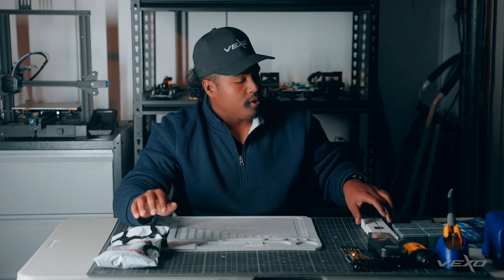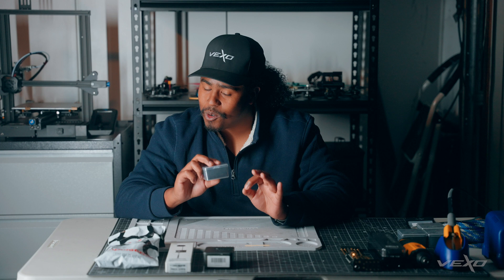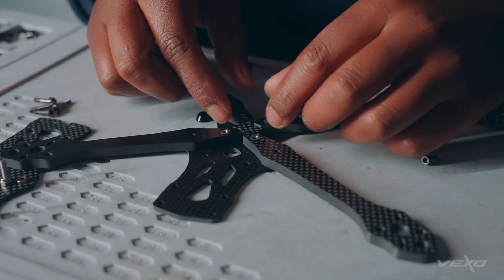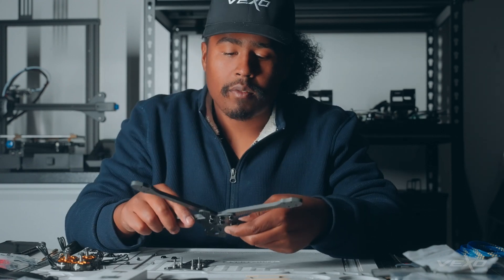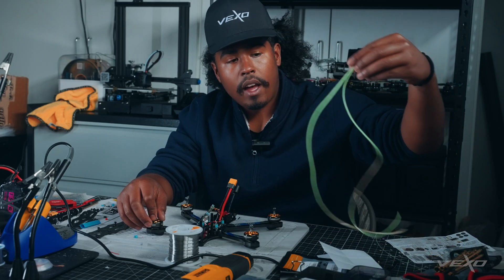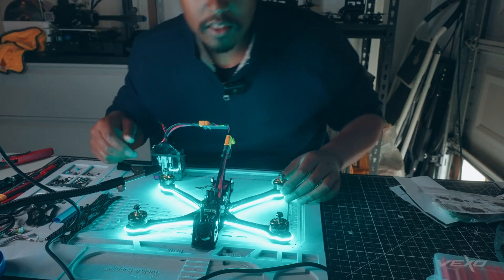VEXO Aerials | Build Series: Custom ImpulseRC APEX DC EVO 5" Cinematic FPV Drone Walkthrough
After using the ImpulseRC APEX frame as our main work horse for many FPV cinematic jobs within our production, we are excited to bring you our first 5" build video showing casing our veteran engineer and pilot Cameron.

From diving the tallest buildings to chasing F1 cars on track, its no doubt the 5" was built for a combination of speed, agility and performance. After building, tuning and flying 5" for over 5 years using the most cutting edge components, our engineers and pilots understand the time and dedication to the craft to perfect a clean build.

We hope you enjoy "Build Series" and inspired to build your own drones to take to the skies.

Parts List:

Frame: ImpulseRC APEX DC EVO 5" FPV FRAME
Camera & VTX: DJI 03 AIR UNIT
Motors: RCINPOWER WASP MAJOR 22.6-6.5 MOTOR (GUNMETAL)
FC & ESC stack:  Diatone Mamba Stack - MK4 F722 APP FC + 65A 3-6S BHeli_32 128K ESC